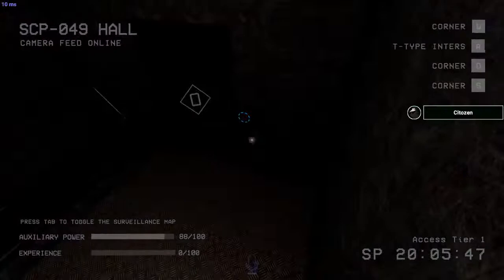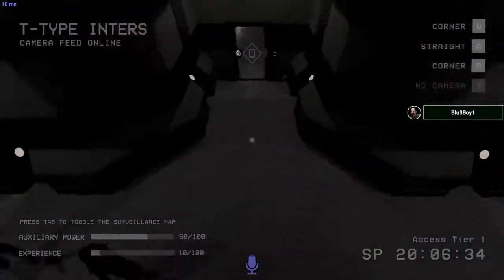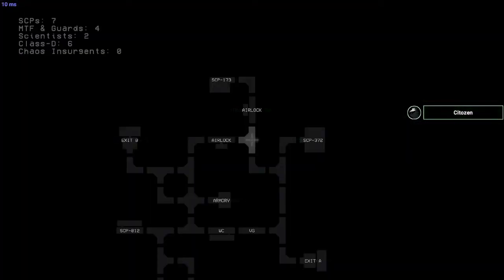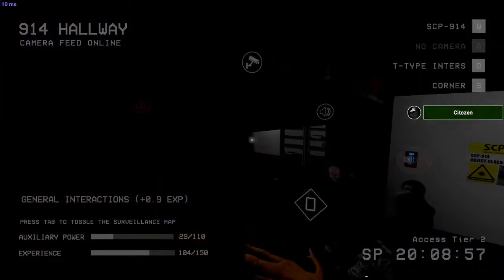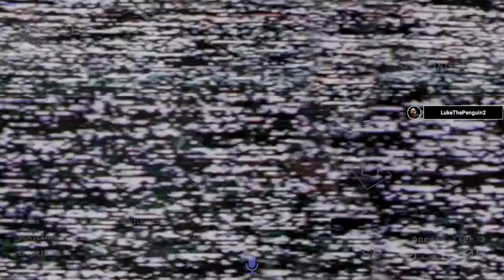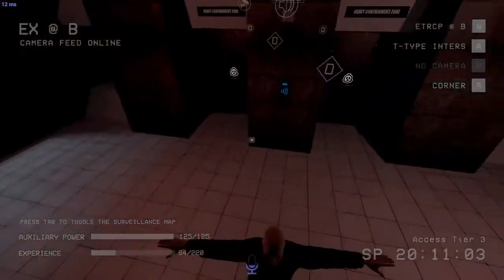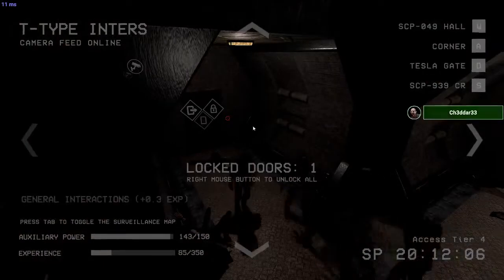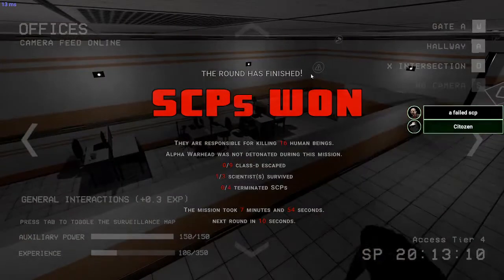SCP:SL Potential zombie army